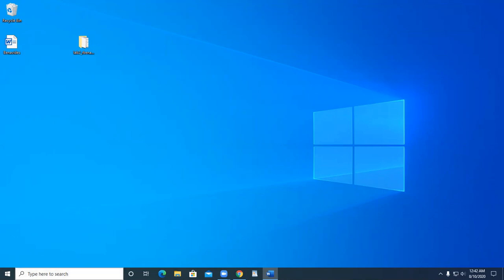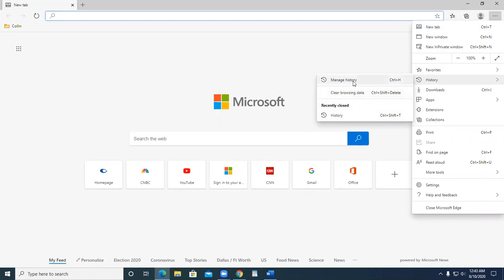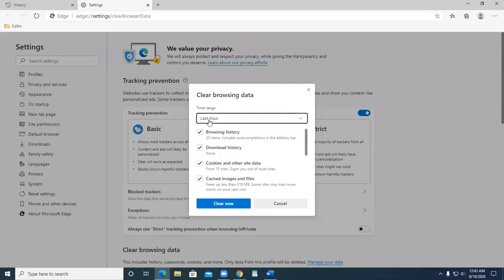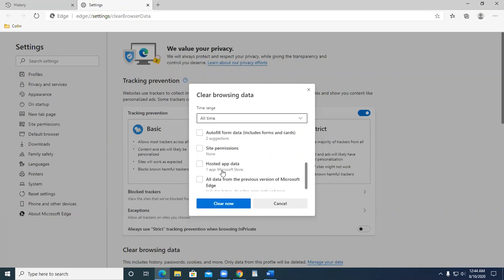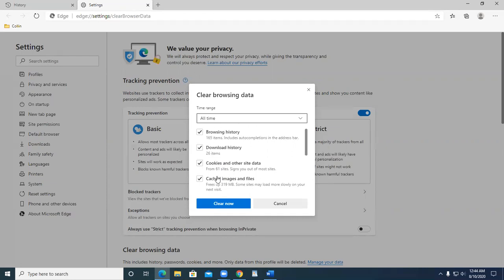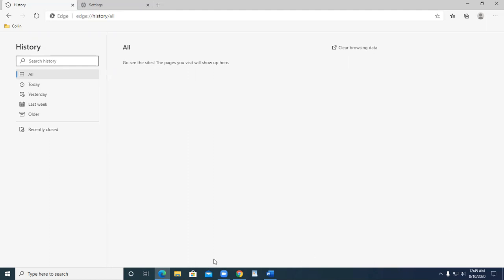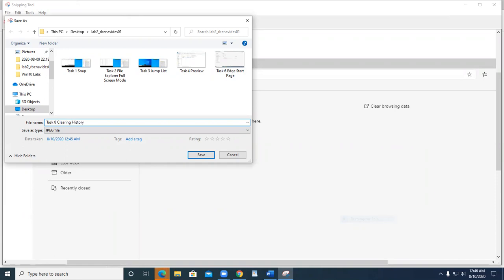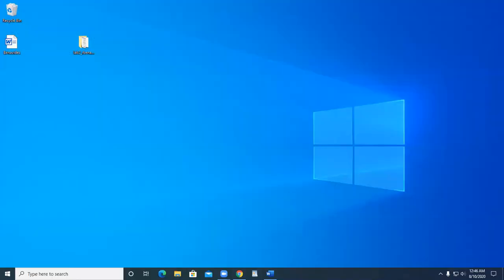Lab 2 Task 8 Clearing History